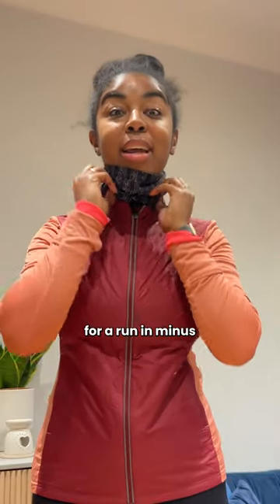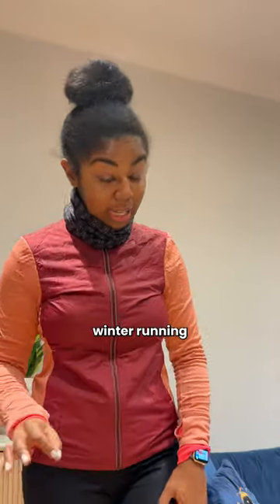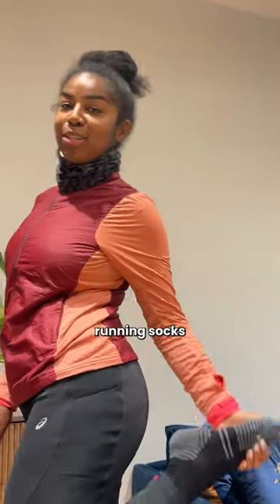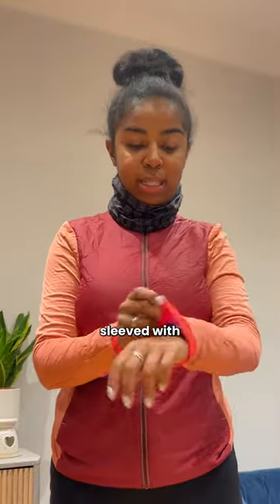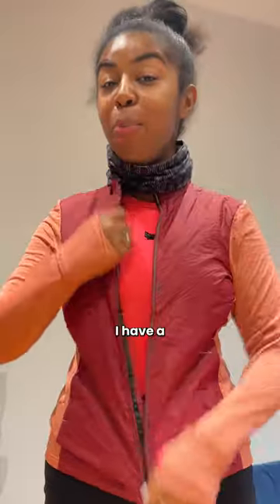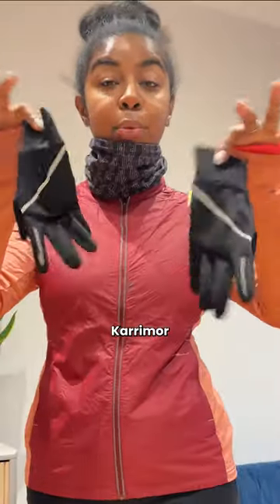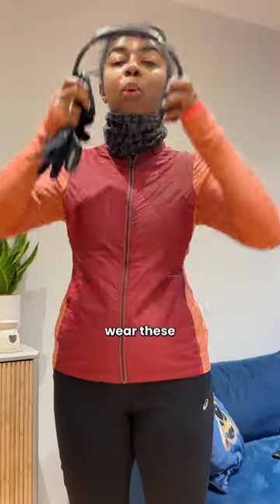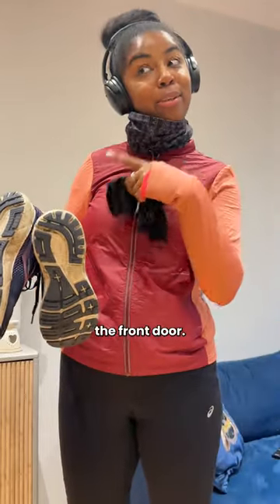how to dress for winter running 🇬🇧🥶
🍵 Love my videos? Help power me through the edits by buying me a coffee

📷 *my vlogging camera

Black Lives Matter, and that's on God. Period.